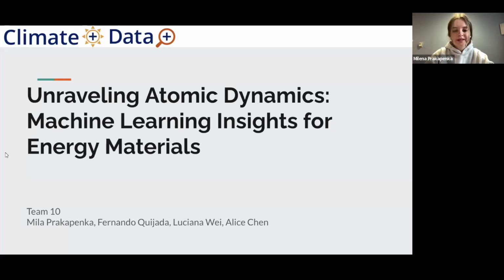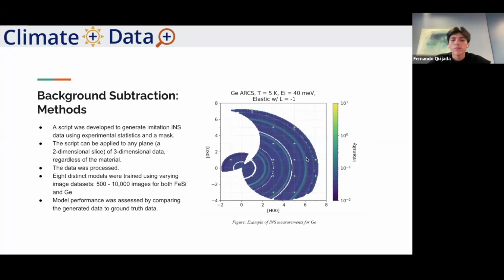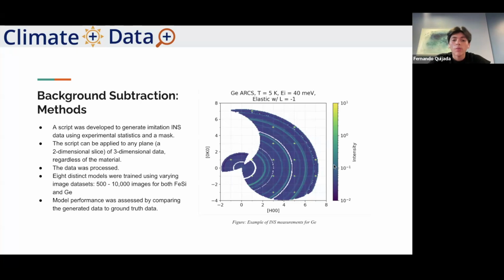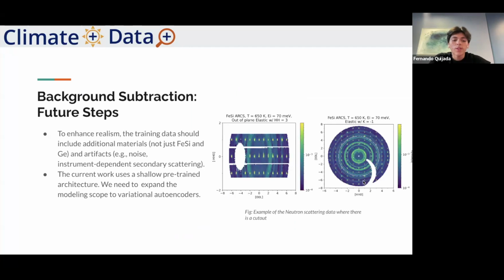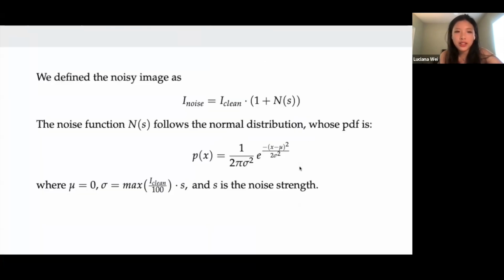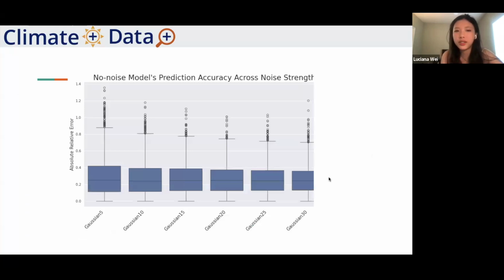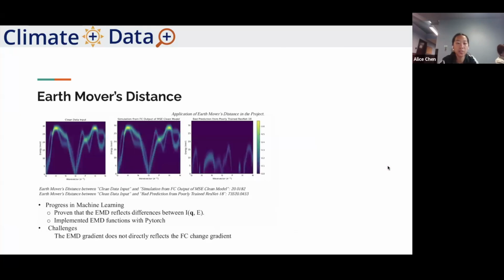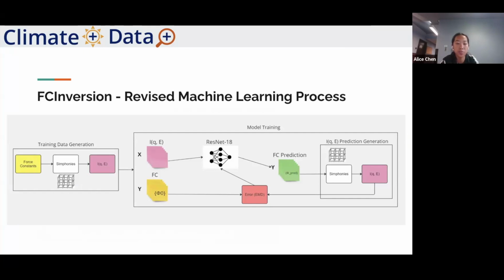Data+/Climate+ 2024: Data and ML Driven Analysis of Atomic Dynamics in Energy Materials